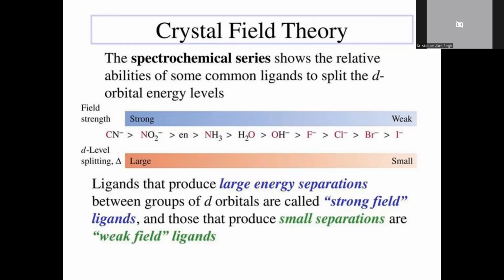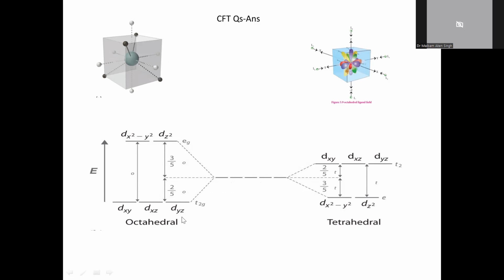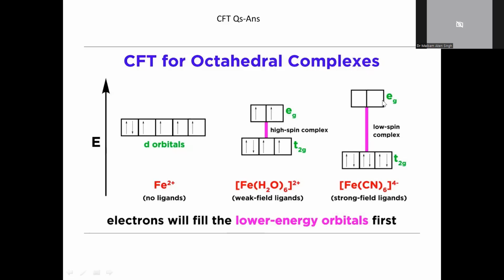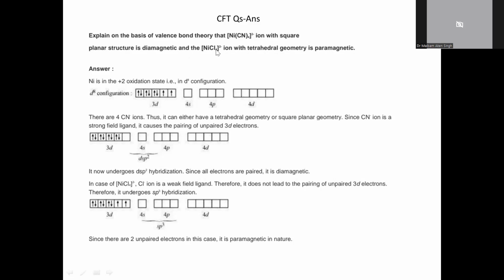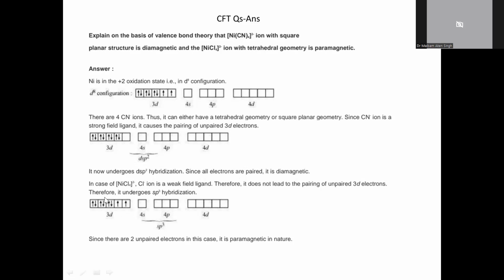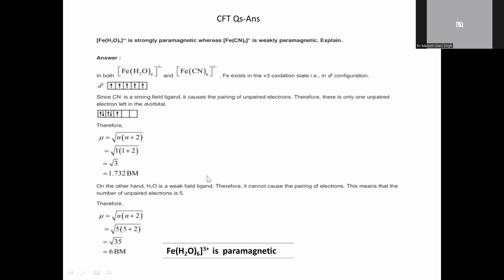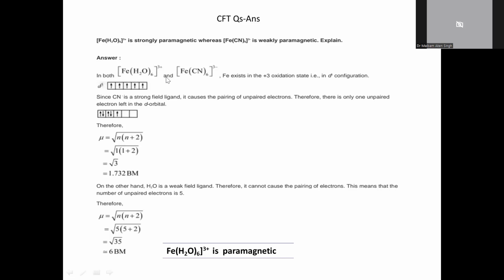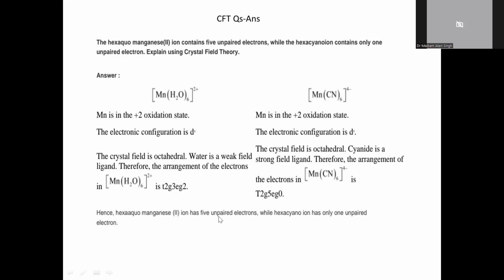C F T Qs Ans